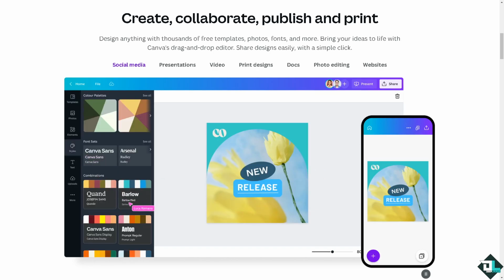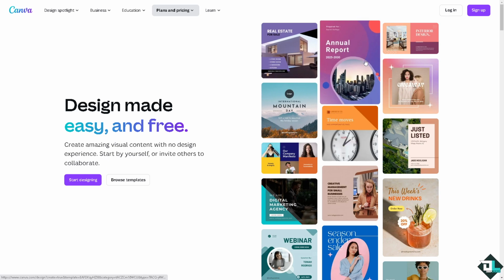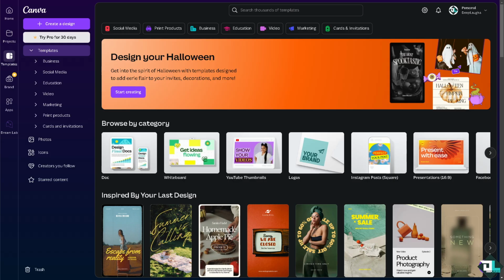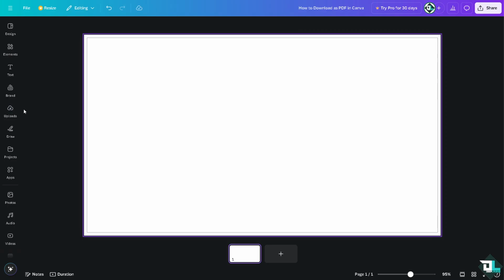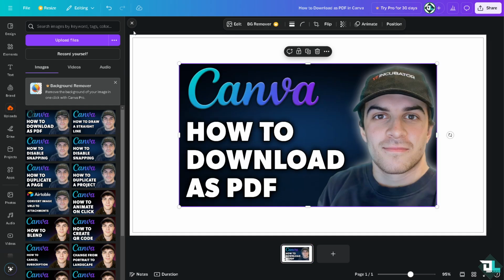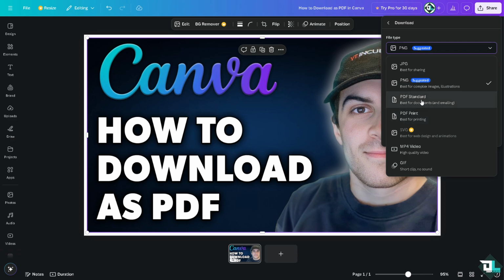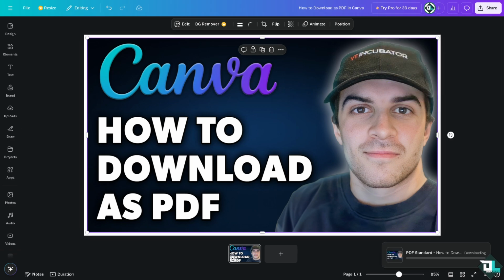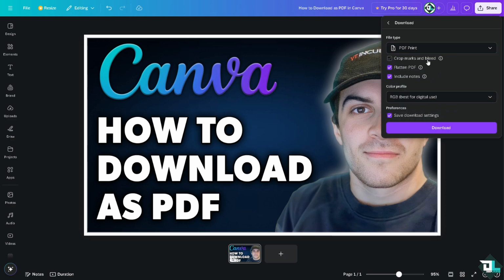How to Download as PDF in Canva (Full 2024 Guide)